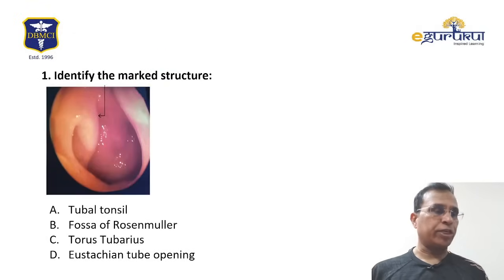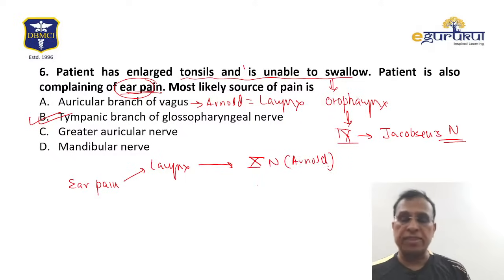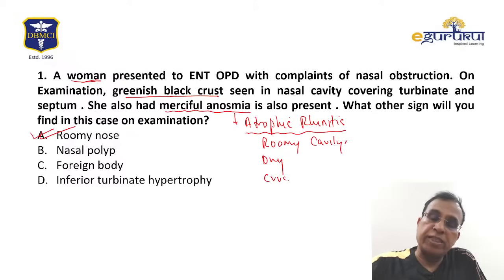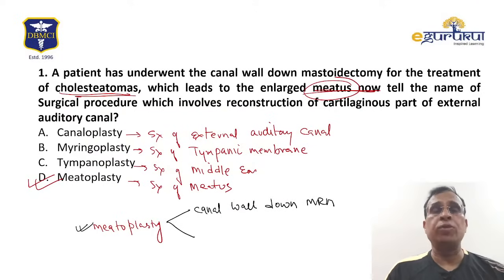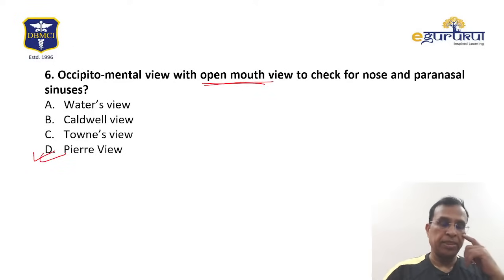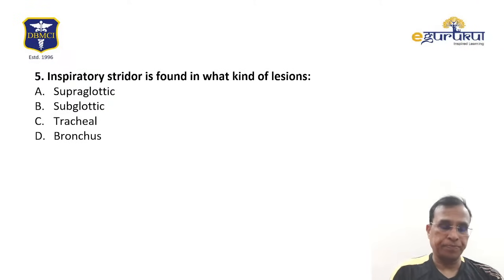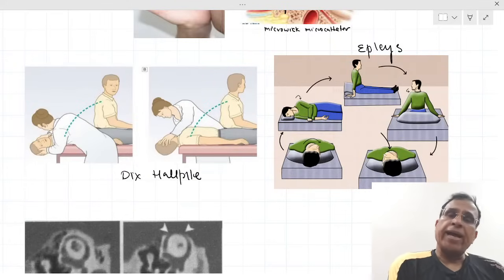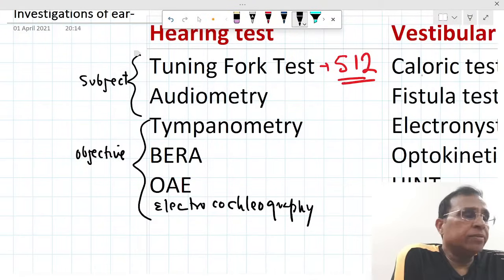NEET PG PYQ Session of ENT || Dr. Sanjay Aggarwal || DBMCI || eGurukul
In this session, Dr. Sanjay Aggarwal will discuss the past three years of ENT PYQs  (Previous Year Questions) from the NEET PG exams, providing detailed explanations, essential tips, and strategies. As an expert in simplifying complex concepts, he will guide you through high-yield ENT topics critical for exam success.